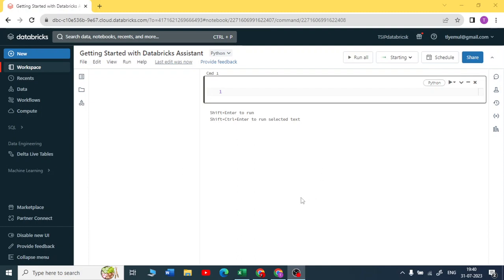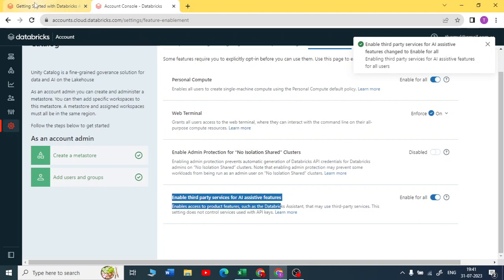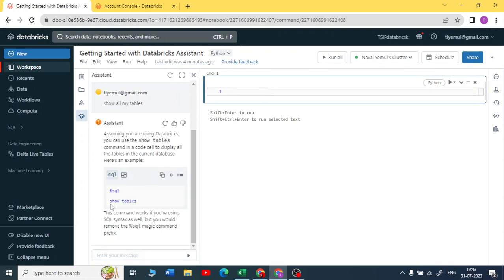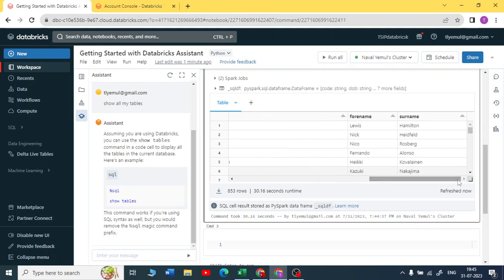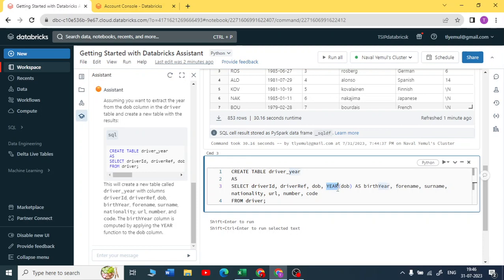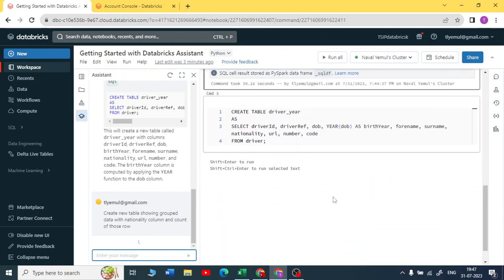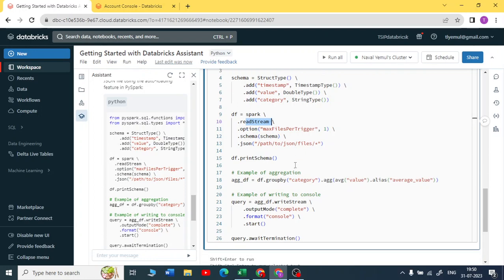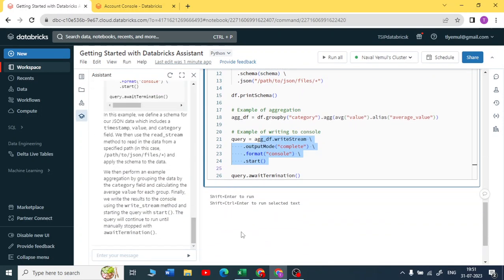Getting Started with Databricks Assistant | New AI assistive feature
Welcome to our YouTube tutorial on "Getting Started with Databricks Assistant," where we introduce you to the exciting new AI assistive feature!

In this video, we'll walk you through the fundamentals of using Databricks Assistant, a cutting-edge AI-powered tool designed to streamline your workflow and boost productivity. Whether you're a seasoned data professional or a beginner in the world of data analytics, this tutorial is perfect for you.

Discover how Databricks Assistant can simplify complex tasks, enhance data exploration, and speed up your data-driven decision-making process. We'll guide you step-by-step on how to harness the power of this incredible tool, allowing you to unleash the full potential of your data analysis projects.

Stay ahead in the rapidly evolving world of data science by mastering Databricks Assistant's intuitive interface and powerful features. Our comprehensive tutorial will cover all the essentials, from the initial setup to advanced functionalities, enabling you to become proficient in no time.

Get ready to revolutionize your data analytics journey with Databricks Assistant! Let's dive in together!